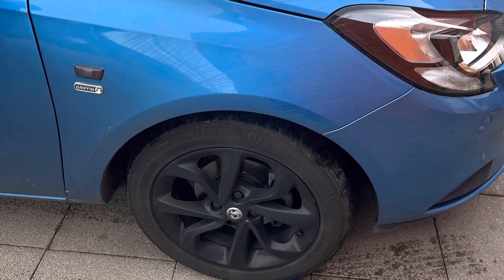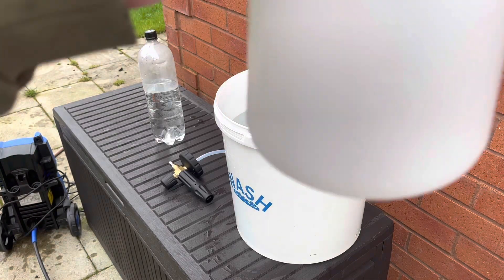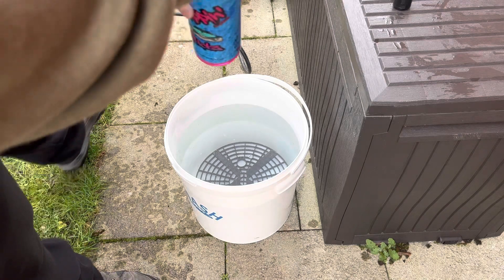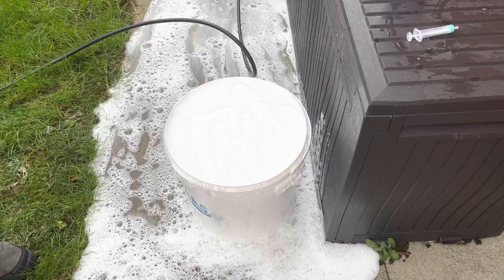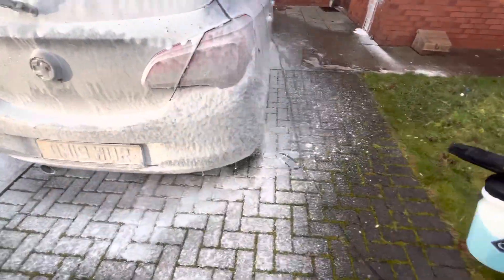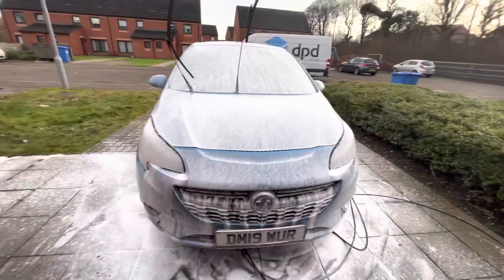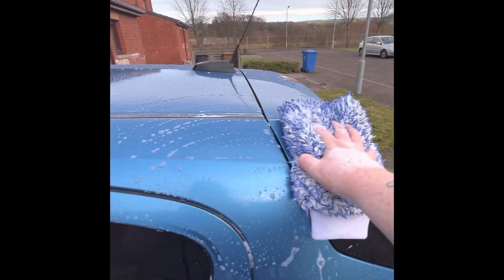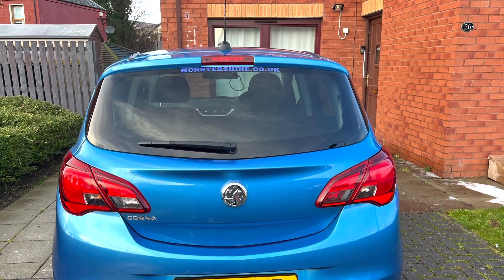Drippin review | snowfoam | detailing | clay cloth company | nilfisk | monstershine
Drippin review